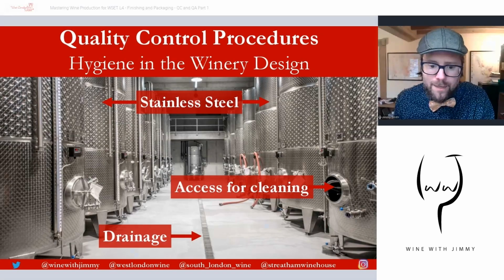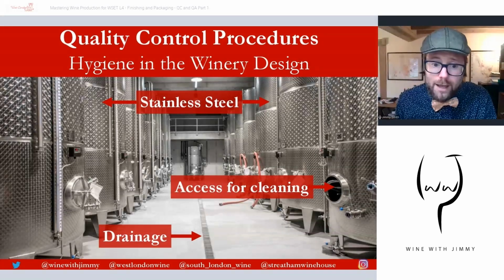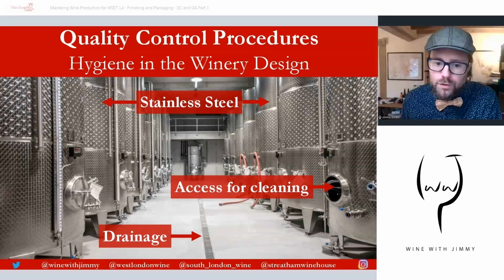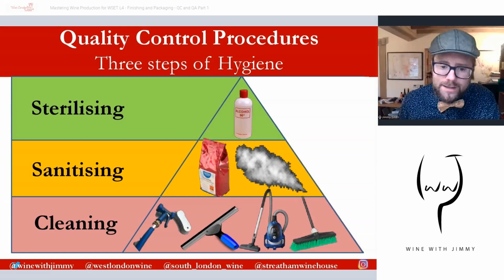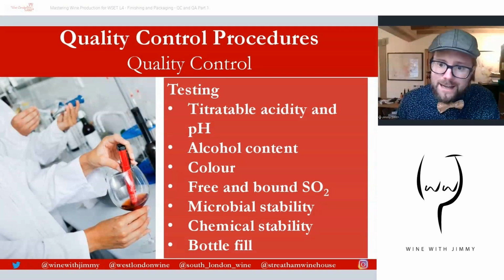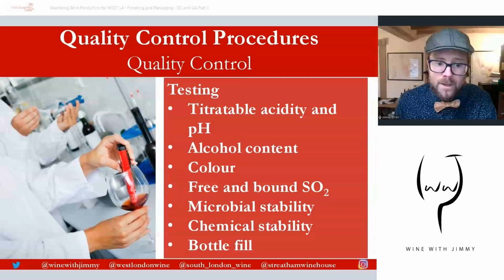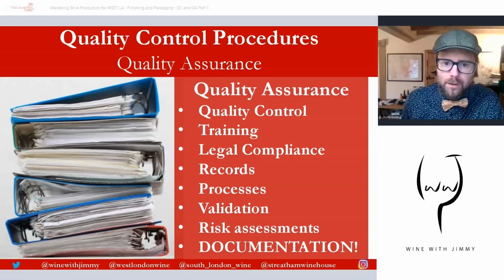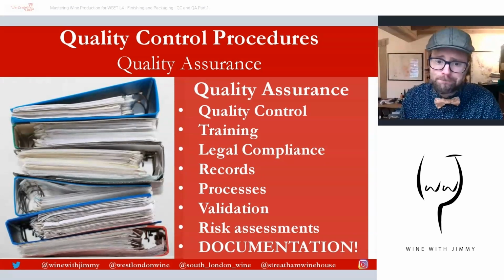WSET Level 4 (Diploma) QC and QA Part 1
Chief Taster and owner of West London Wine School, Jimmy Smith, tells you all about the controlling and assuring quality in the winemaking process (as referenced in the WSET curriculum).

This video is the  first part of a two-part series on QC and QA and is available for free on YouTube and the second part is only be available to members of Jimmy Smith's e-learning portal.

We have many more study resources available on Jimmy Smith's ONLINE WINE COURSE REVISION PORTAL 'E-Learning Wine' - are you after access? Click here to sign up to Jimmy Smith's exclusive WSET course revision portal